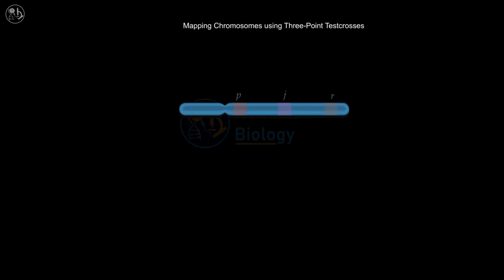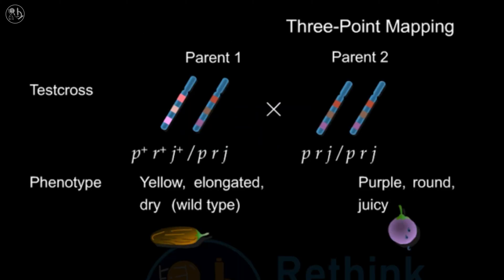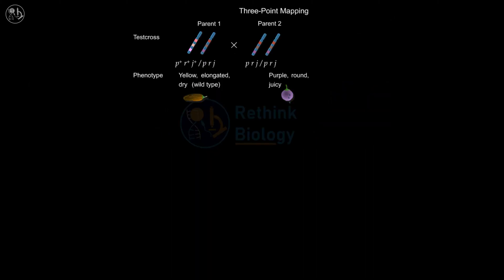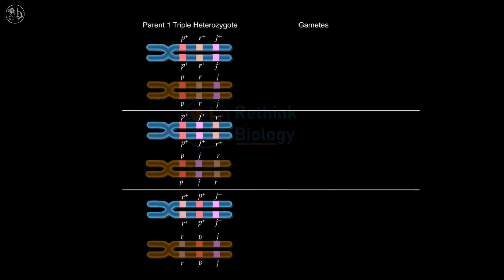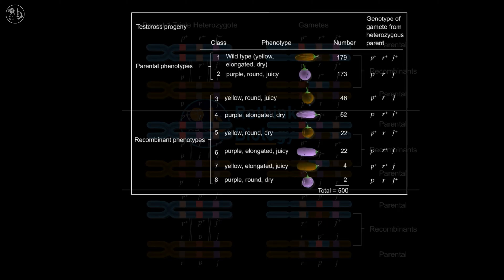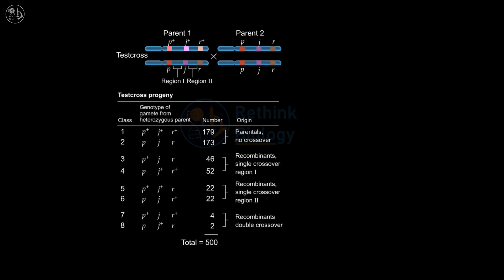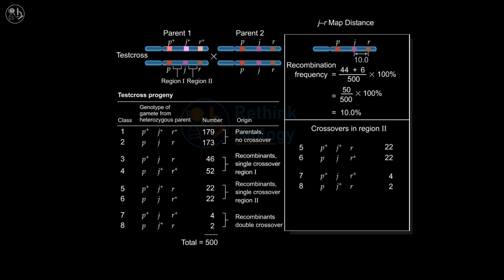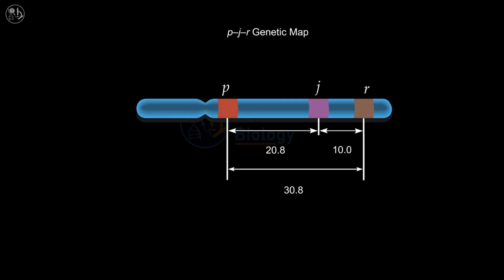Three-point cross Gene Mapping || 4K Animation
Ever wondered how scientists determine the relative positions of genes on a chromosome? Join us on this fascinating journey into the world of genetic mapping. In this visually stunning 4K animation, we'll unravel the mystery of three-point crosses, a powerful technique used to map genes with precision.

Key takeaways:

Understanding three-point crosses: Learn the principles behind this technique and how it's used to determine gene order and distances.
Visualizing the process: Our engaging animation will make complex genetic concepts easy to grasp.
Real-world applications: Discover how three-point crosses are applied in fields like agriculture, medicine, and genetic research.
Don't miss out on this informative and visually captivating video!